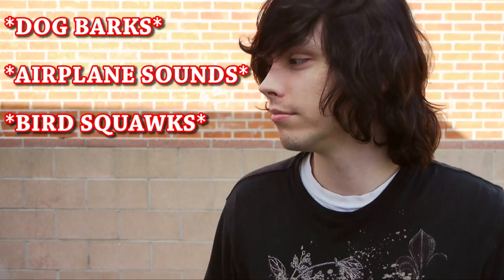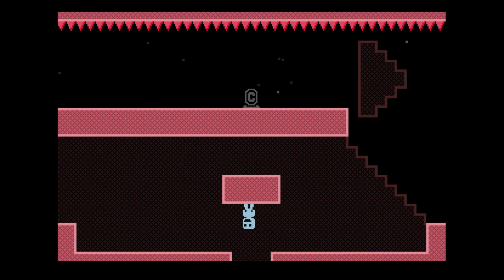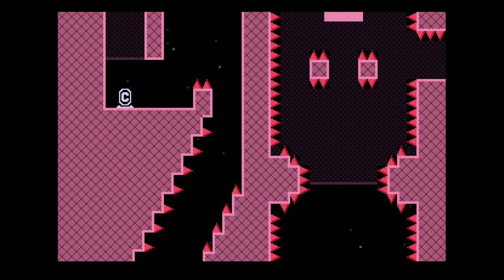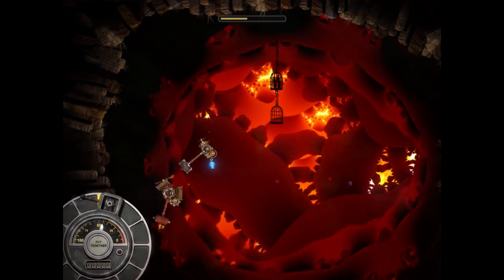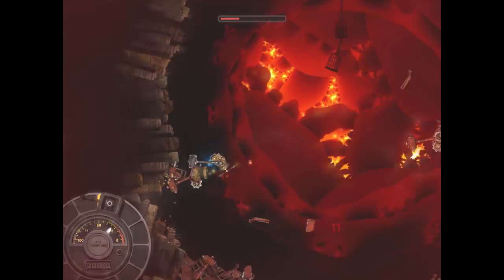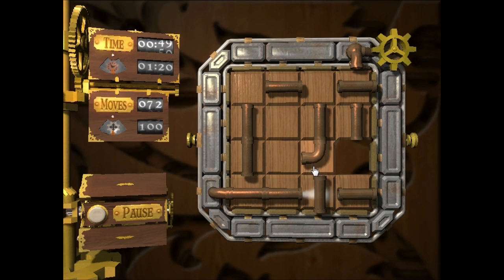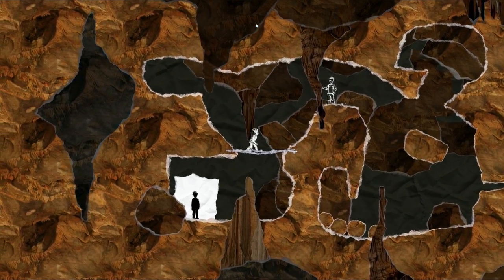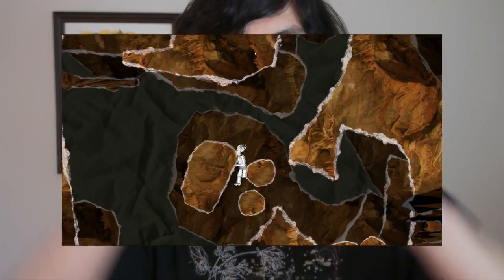THE HARDEST GAME YOU WILL EVER PLAY.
now and get these games for cheap! Pay more than a penny, though. These indie devs deserve it. When I made the video I was just trying to do another "Free Game Spree" and was thinking "OK, these guys want FREE. So I'll tell them they can get it for next to nothing." I wasn't considering the people that put REALLY hard work into their games. So PLEASE support these people who are so awesome they're practically GIVING away their work they have spent years developing! ENJOY!